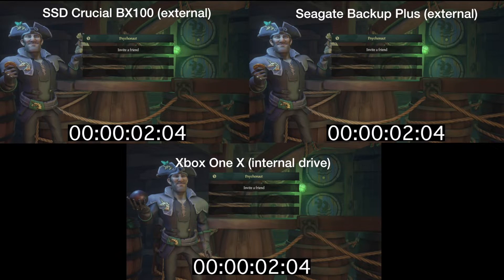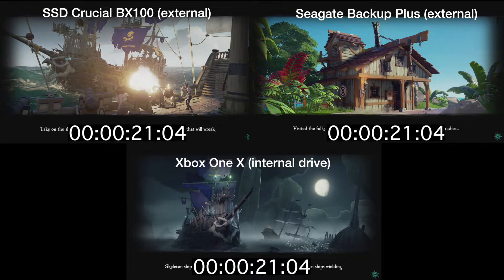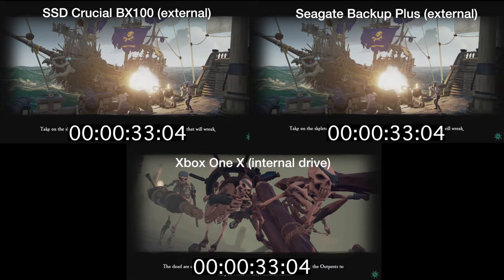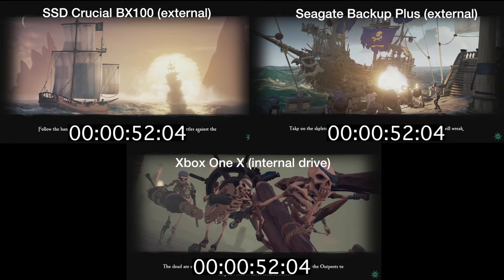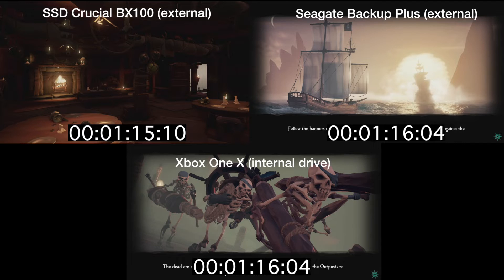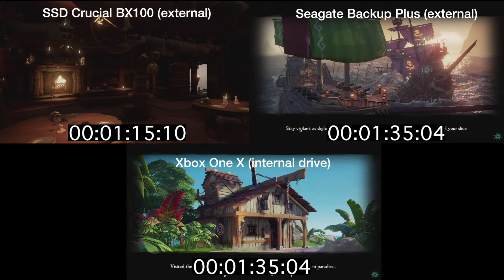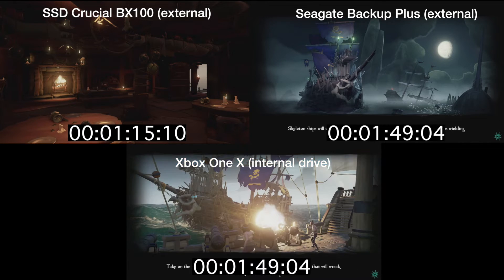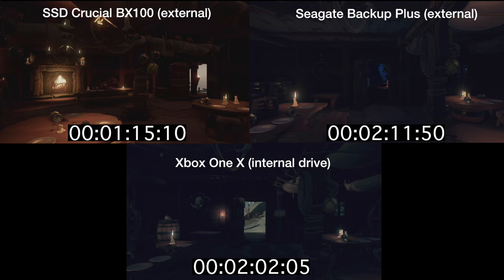Sea of Thieves Xbox External Drive Load Time Comparison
Do external drives make an impact on the Load Time of Sea of Thieves on the Xbox One X? Watch my video to find out.

Drives used:

Xbox One X (Internal)

Crucial BX100250gb SSD (old model) Newer MX100 model available

Seagate Backup Plus Slim 2TB

Sea of Thieves

Background music used in this video: Epic Journey by Yung Logos - part of the creative commons free music library on YouTube.